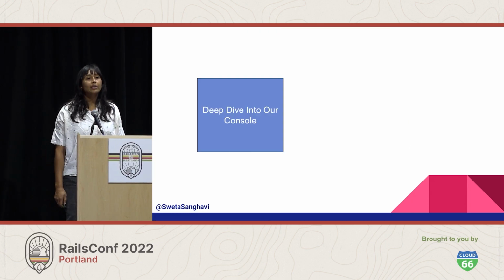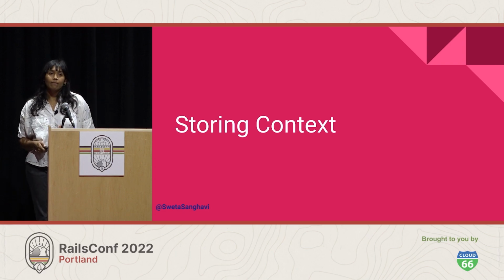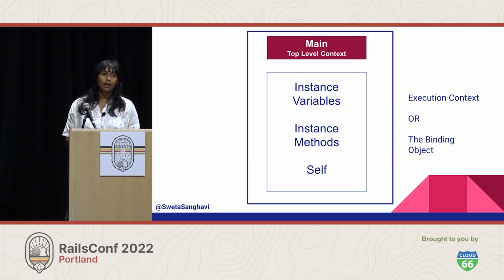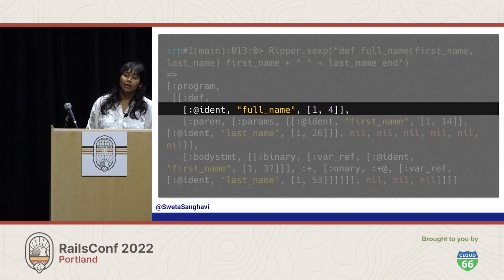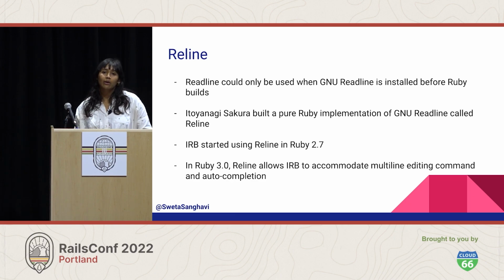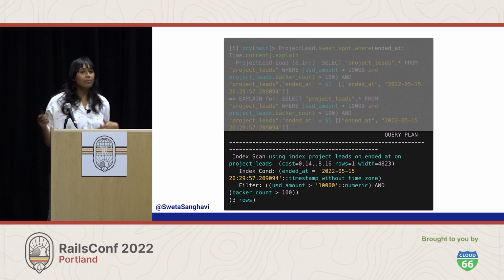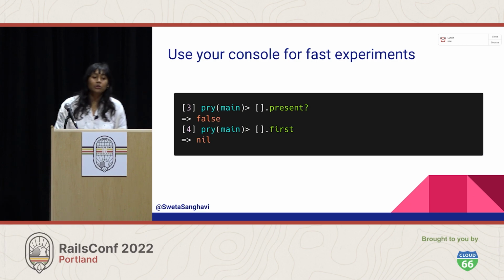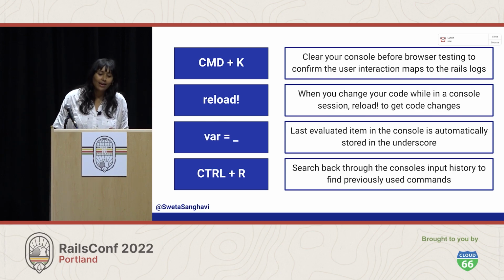RailsConf 2022 - `rails c` with meturbocharge your use of the interactive console by Sweta Sanghavi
Spinning up the rails console can be a quick way to answer a question with a back of the envelope calculation. But, what else can we use it for, and how does it work? Allow me to show you new ways to leverage the console's features and become an even more expert debugger. You'll leave with some simple tactics to save you time and write more performant code. While you're here, we'll look under the hood to see how the features of the console are encoded and we'll trace back the history of these libraries to see how they arrived in our Rails application.